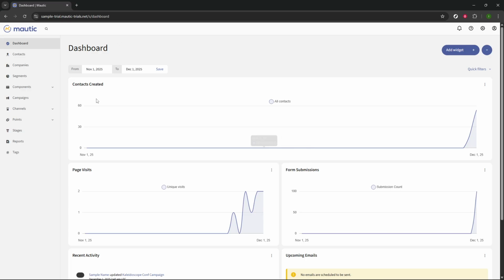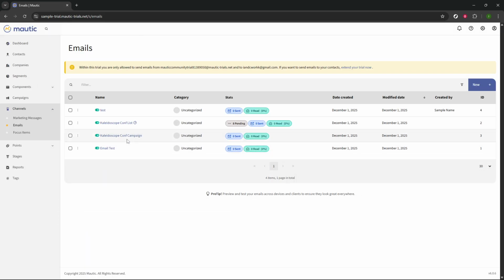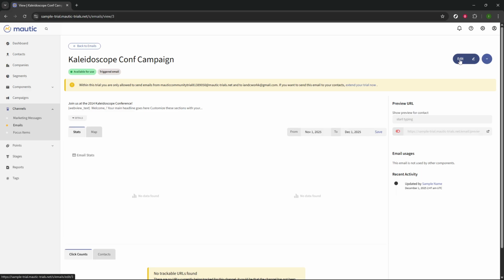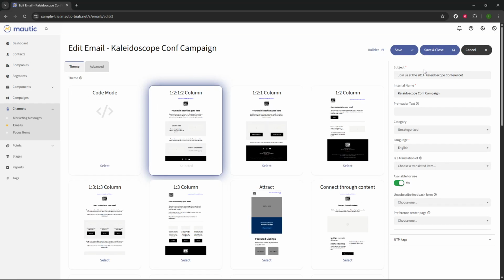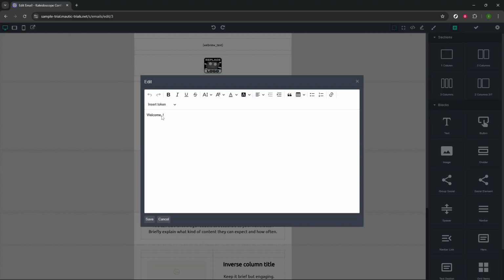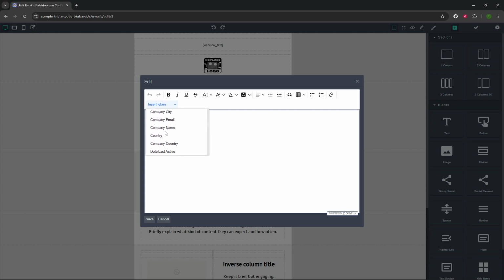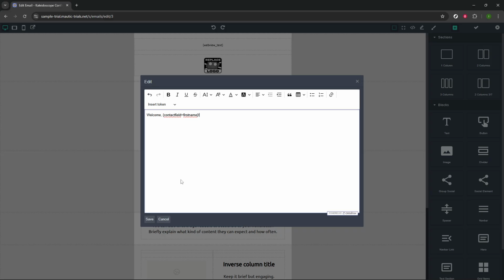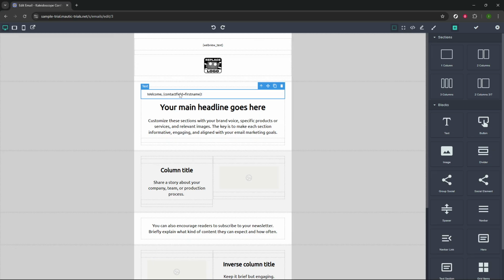How To Add First Name In Mautic (Full Guide)